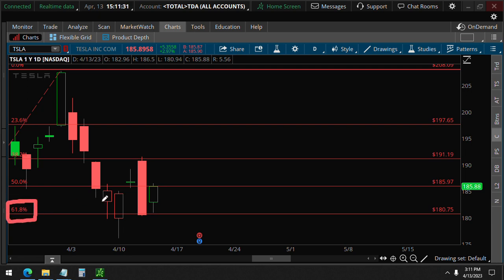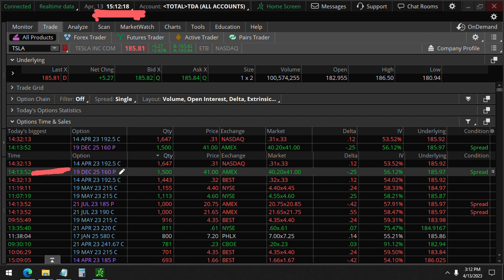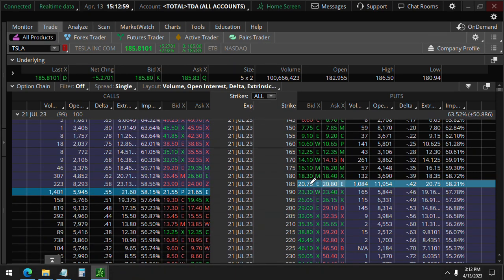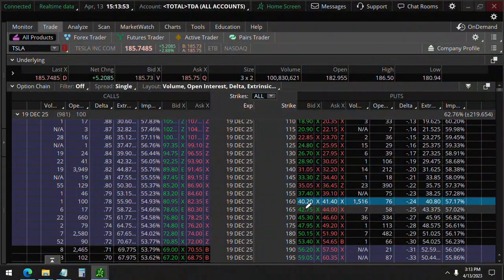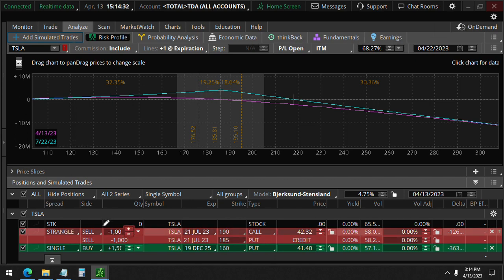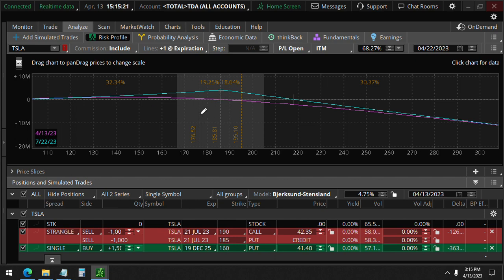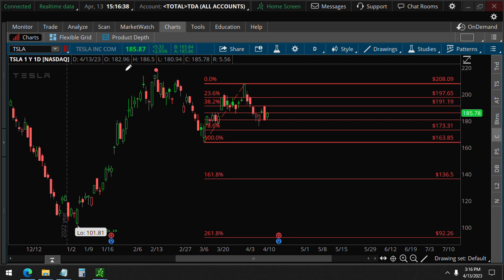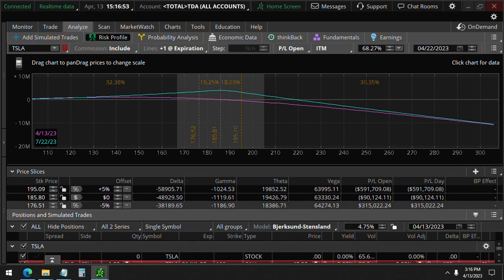Why Tesla Stock Won't Break $218: TSLA Price Prediction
Unusual options worth $11 million on TSLA today indicate that by July 21, Tesla stock will not break $218 (the YTD high so far in 2023).